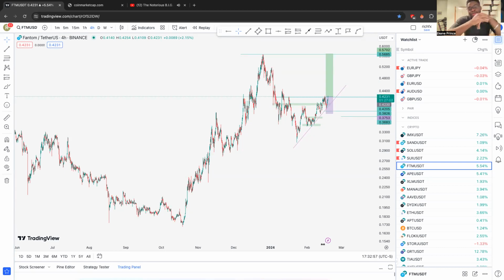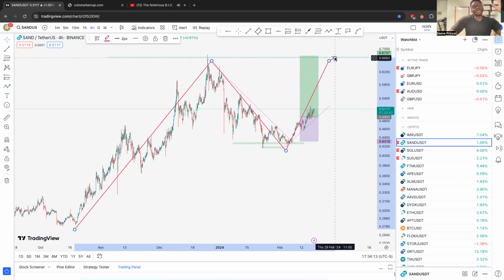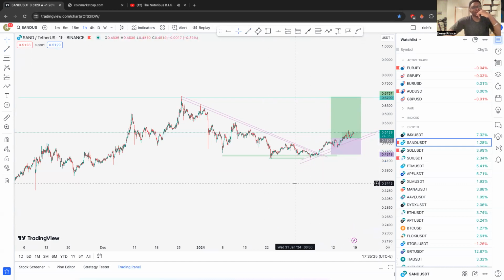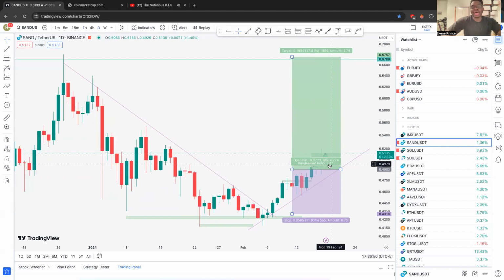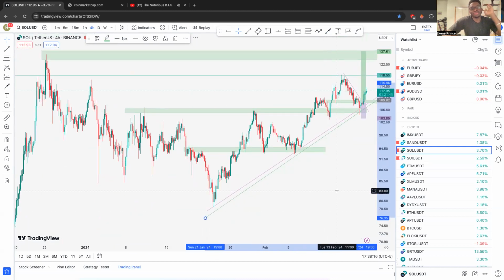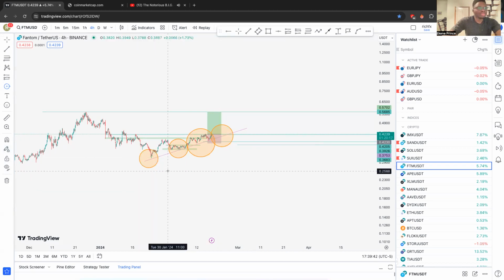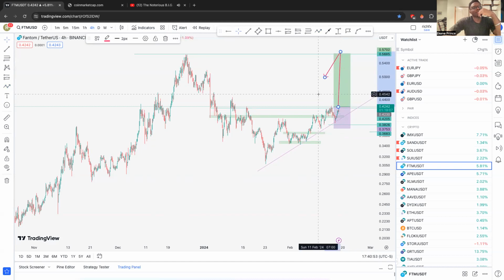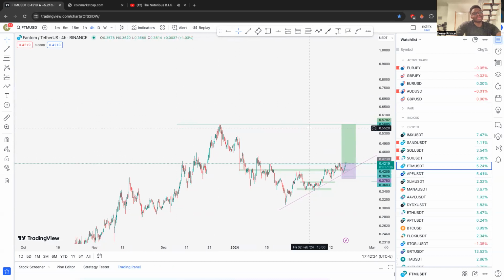TAKE THIS TRADE TO 10X YOUR SMALL ACCOUNT IMMEDIATELY FOR BROKE CRYPTO TRADERS | CRYPTO TRADING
BEST PROP FIRM TO USE : the5ers.com?ref=48234

THIS IS how to 10x your small account on a single trade